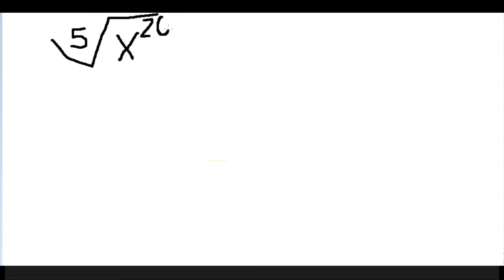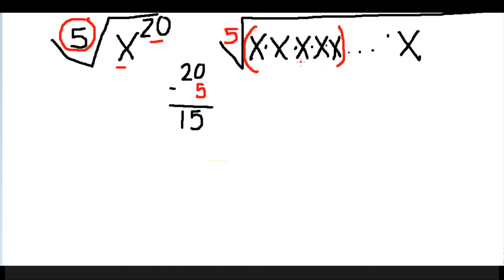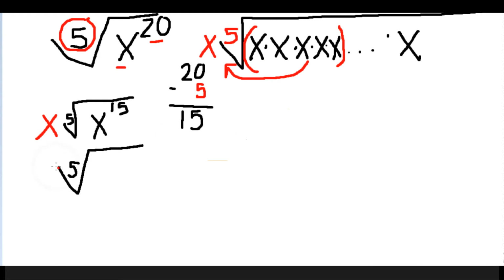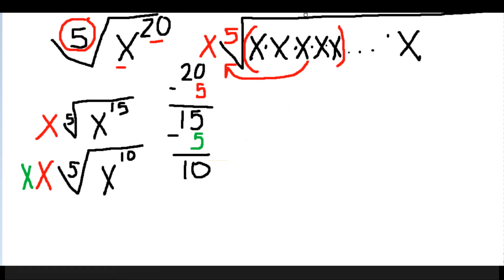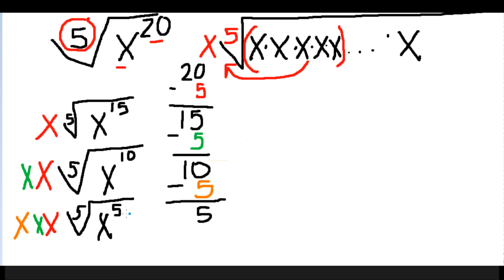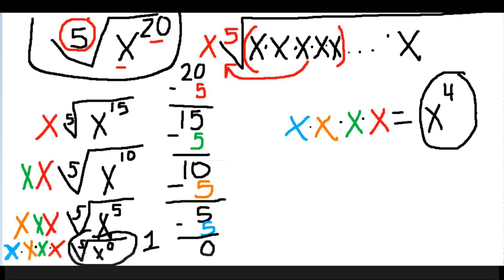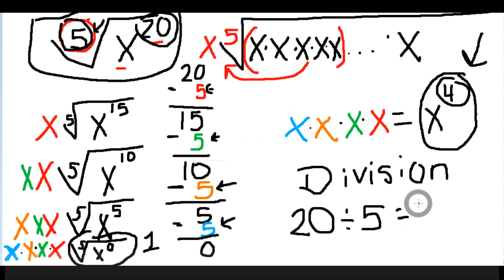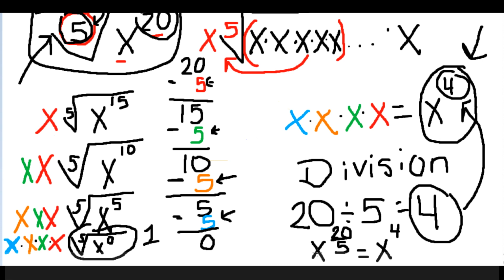MAT137: Why Can We Jump Between Radical and Exponential Form?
In this video, I show you the link between radicals and exponents.